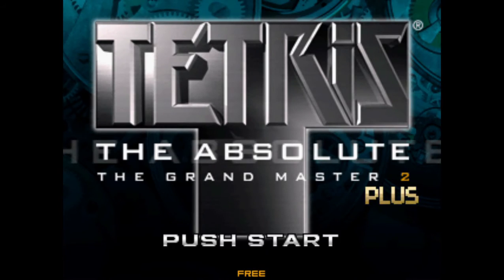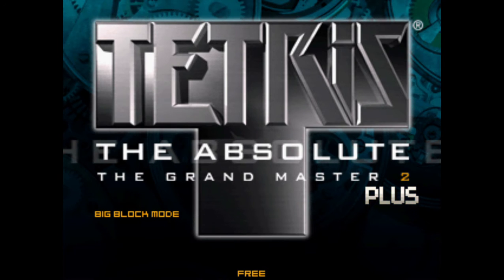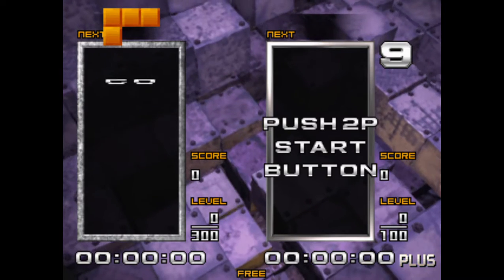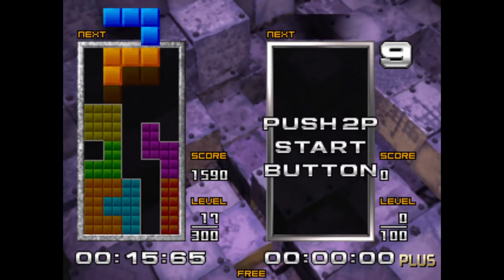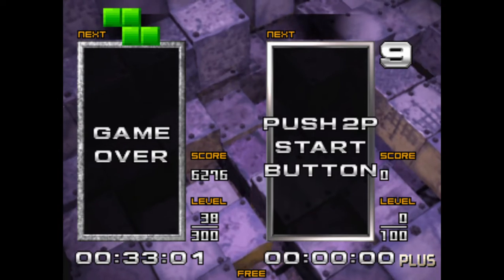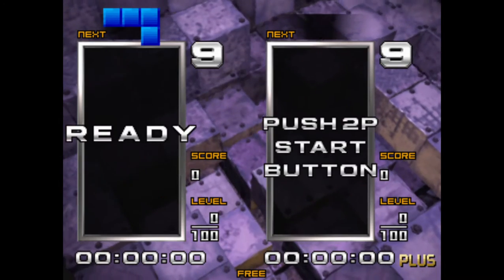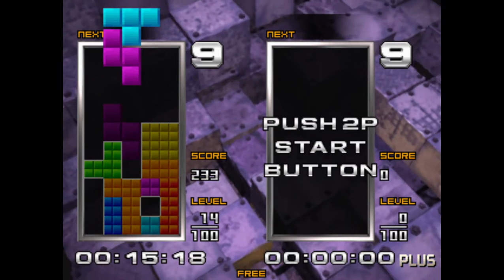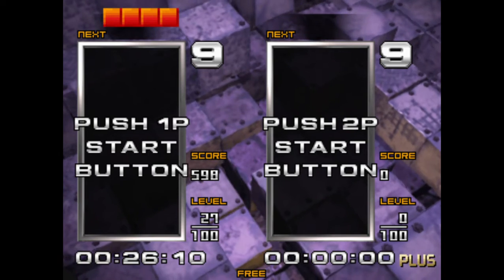Playing TGM2 with GIANT TETRIMINOS!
Cheat: Left 4X, Down, Buttons C, B, then A.

Game Files:
tgm2.zip: (Base)